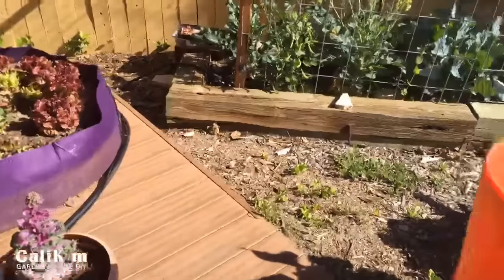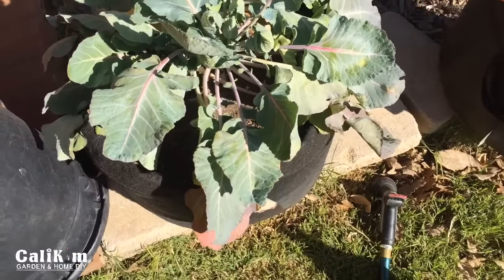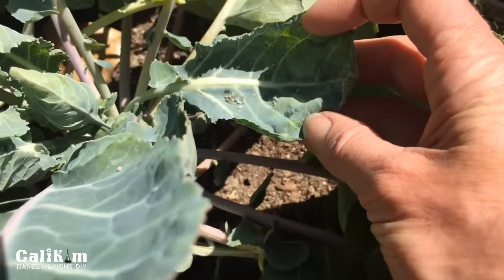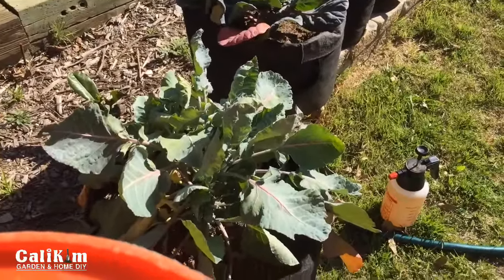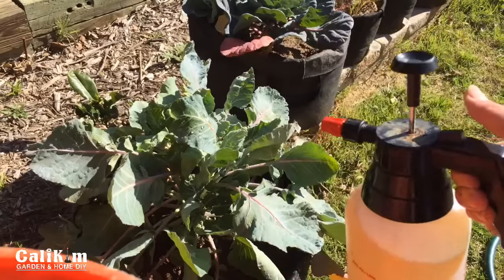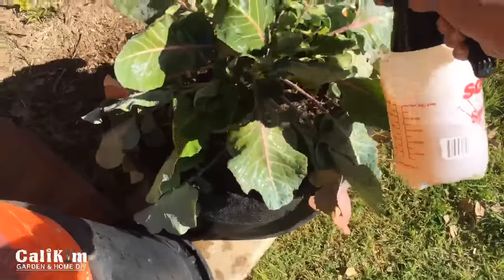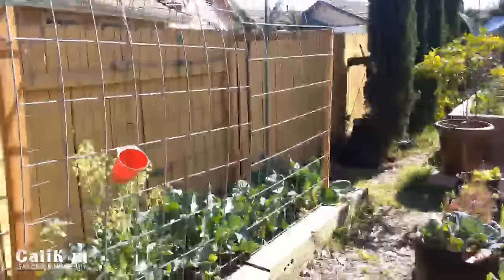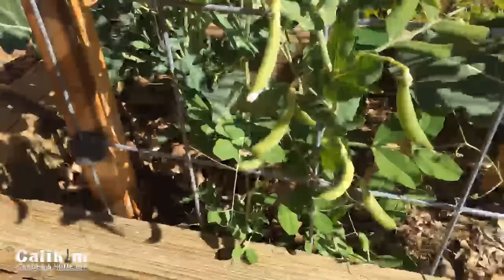Aphid Control Tips for Your Organic Garden, Q & A // Livestream (replay)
Aphid control tips that you can use in your organic garden and also some Q & A.   Thanks to those who joined me LIVE in the garden!

MY DIGITAL PRODUCTS - Get ready for spring!
-eBook “Growing 5 Warm Weather Vegetables Made Easy”

2. Seeds/Fertilizer
-$10 Garden Seed Kit
-Trifecta+ organic fertilizer

3.  Worm Tea/Worm Castings

5. Smart Pots fabric containers